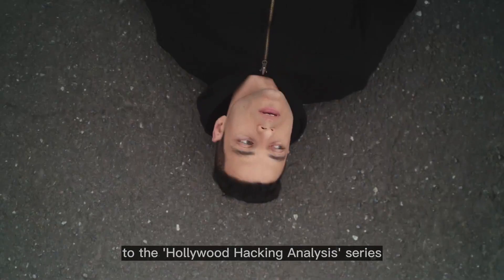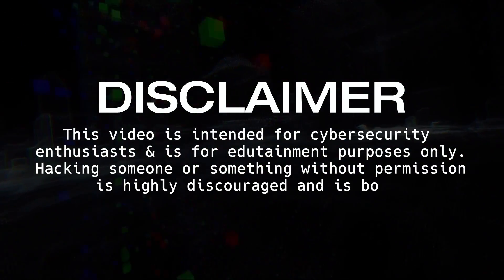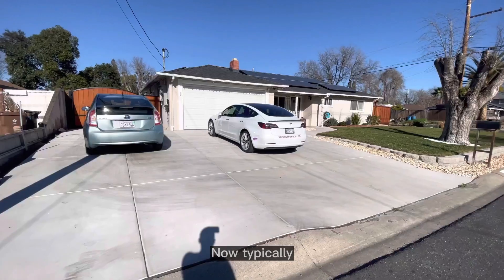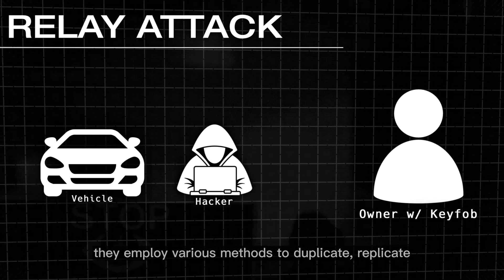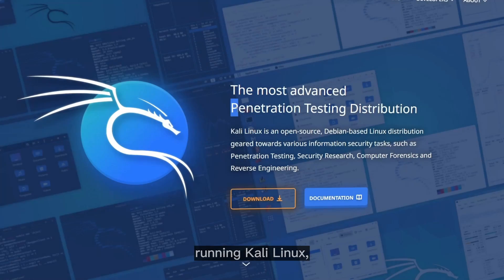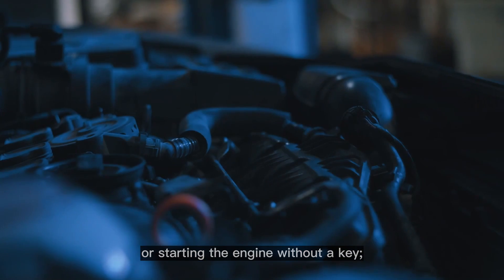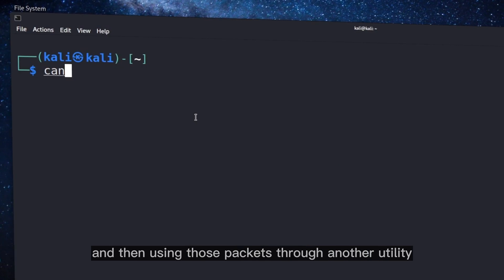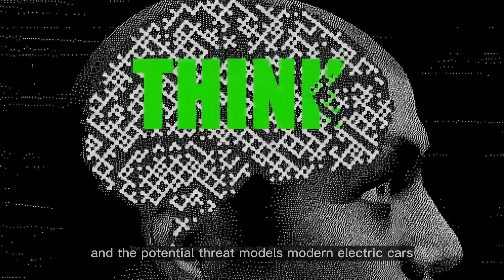Mr. Robot - Hacking Cars (Analysis)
Analyzing a Car Hacking Scene from the TV Show 'Mr. Robot'
// CHAPTERS:
0:00 Intro
0:35 How Hackers Unlock Car Doors?
2:03 What is CAN?
3:13 END